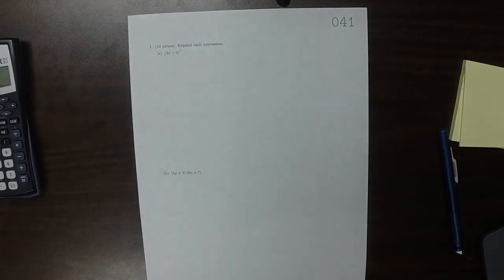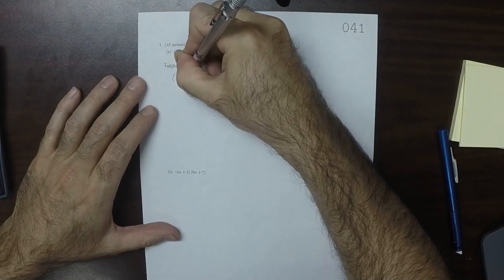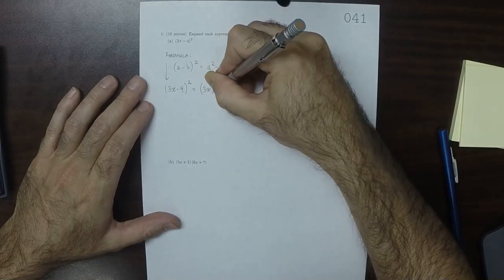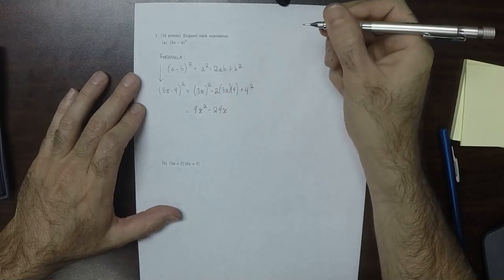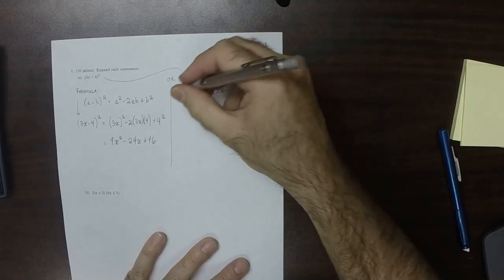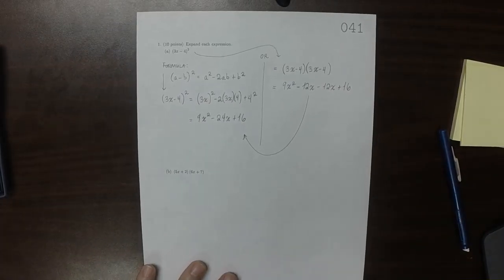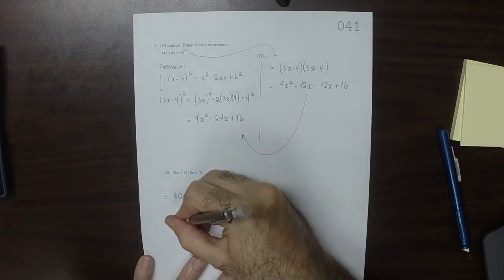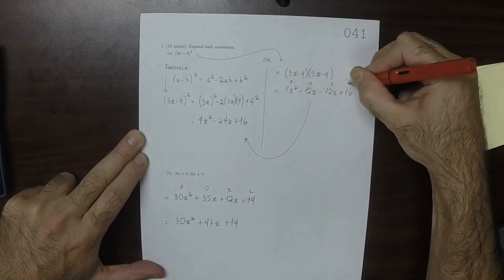17f MATH 1314: whw_041